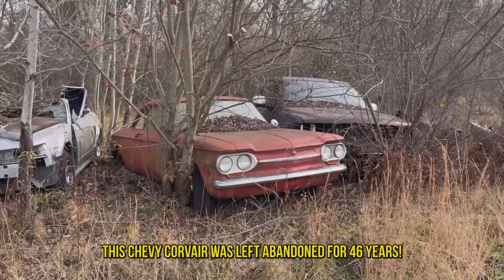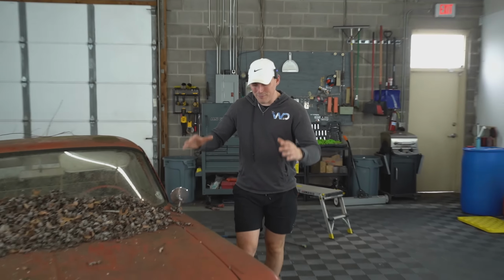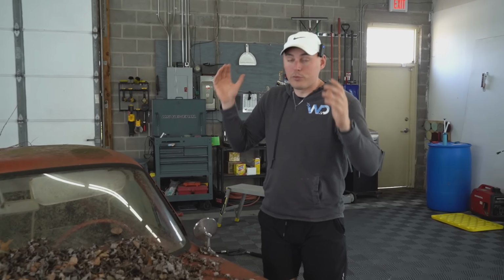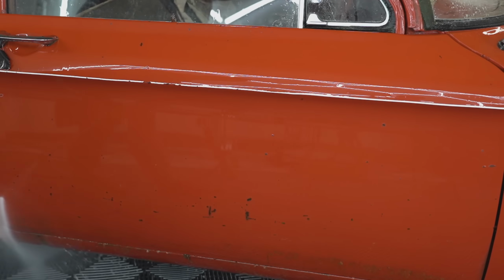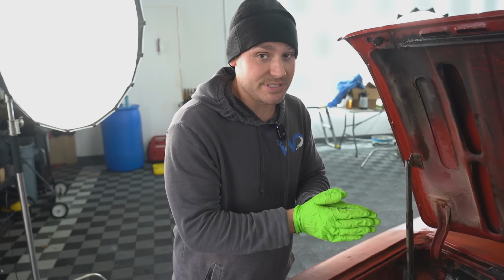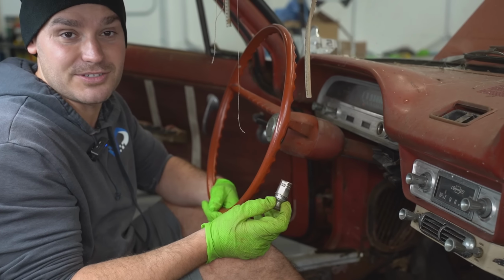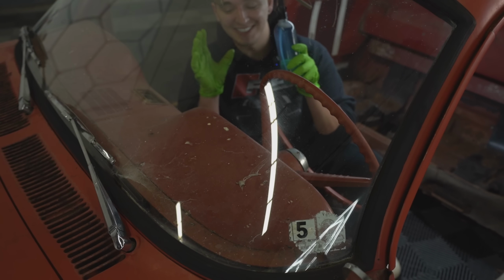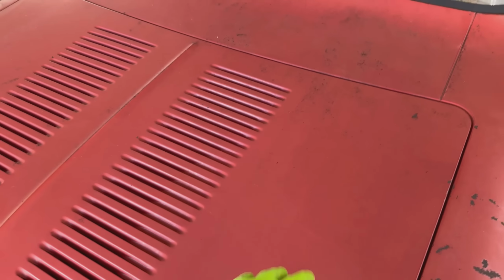Impossible Recovery: Chevrolet Corvair IMPRISONED In Trees For 46 Years! | Can We Save It?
to try all of our BRAND NEW Detailing Products!

Best Owner Reaction EVER: Morris Minor 1000 | Barn Find Car Detailing! Today, we tackle the interior & exterior of a barn find Morris Minor 1000 that is covered in dirt, moss, mold and debris that hasn't been detailed in years that will require us to pressure wash the entire exterior, followed by a wash, clay bar and then polishing the paint to bring back its shine and a full interior detail including mold removal!